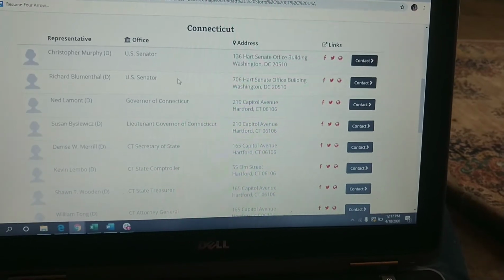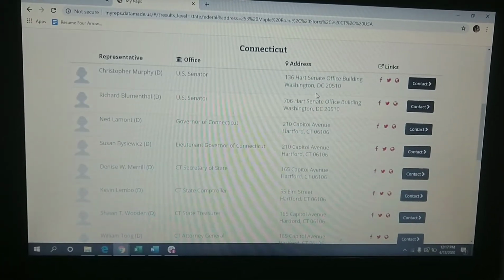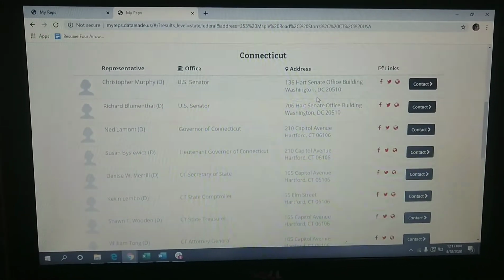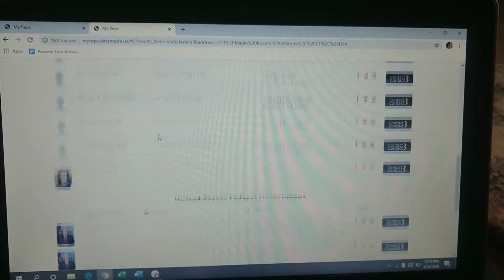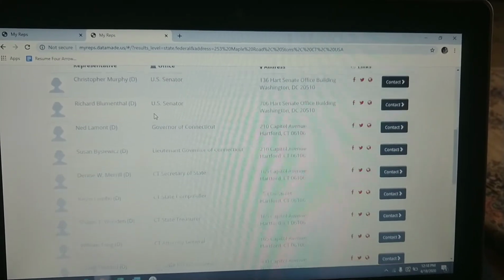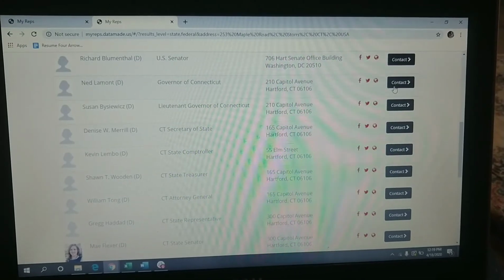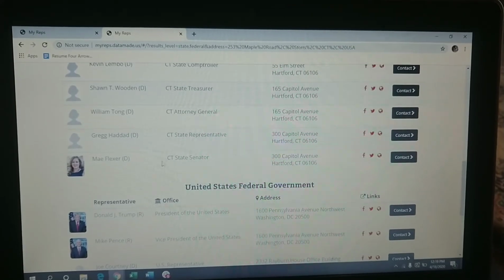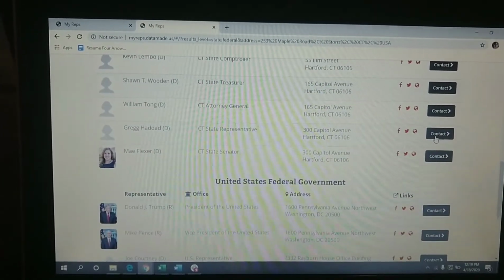How to contact your elected officials